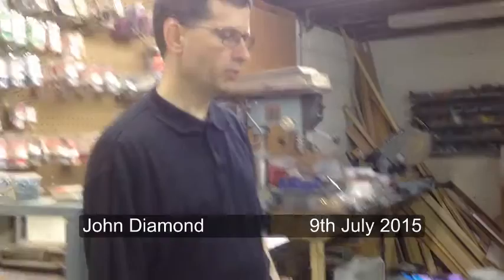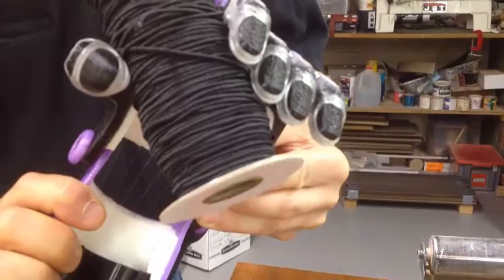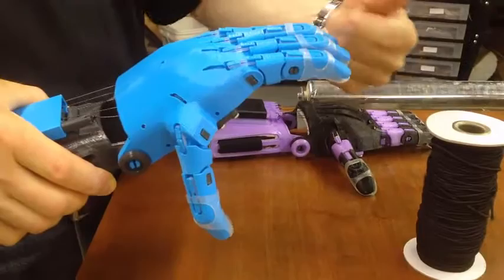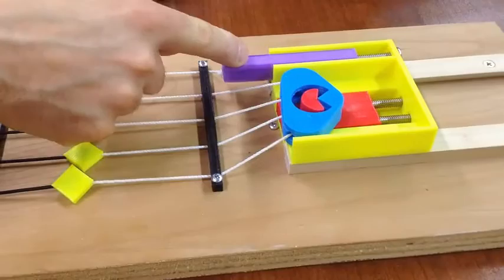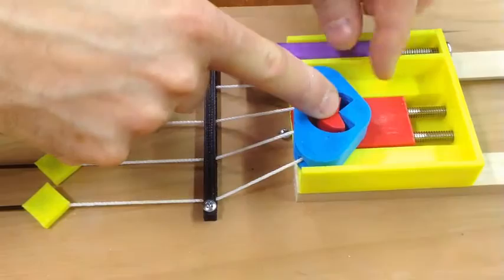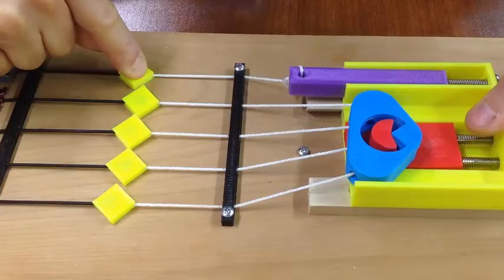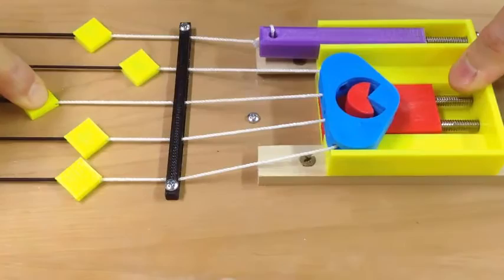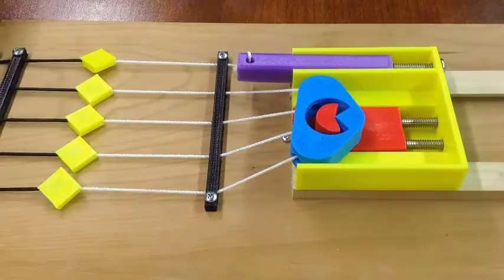How a whippletree works in an e-NABLE hand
The e-NABLE Phoenix hand incorporates a "gripper box" instead of the tensioner seen on earlier designs. This can also be retrofitted onto a Raptor Reloaded hand. The gripper box incorporates a whippletree which serves to distribute the force between the four fingers. This video demonstrates how the whippletree operates.